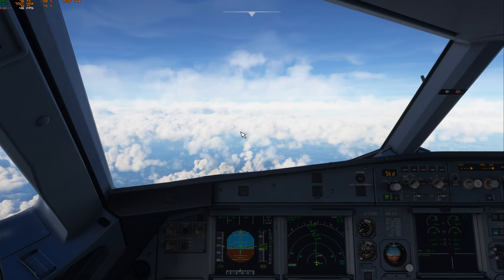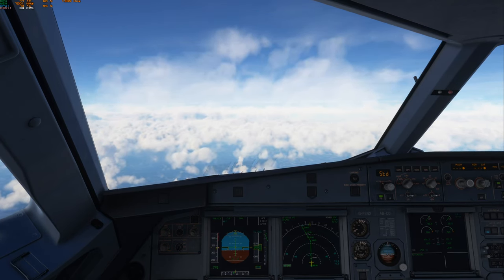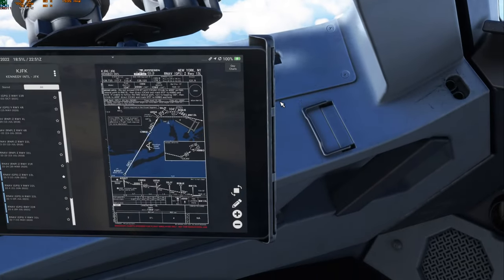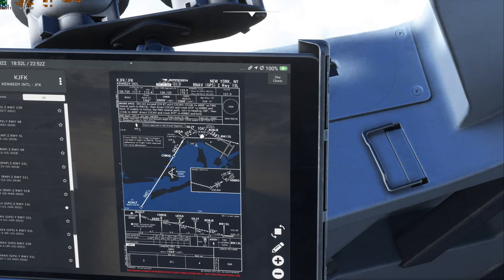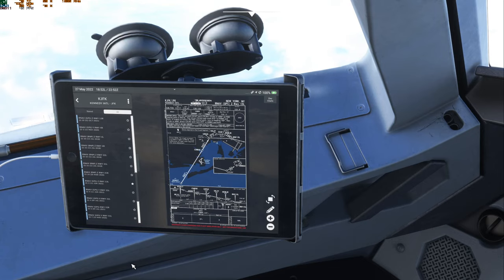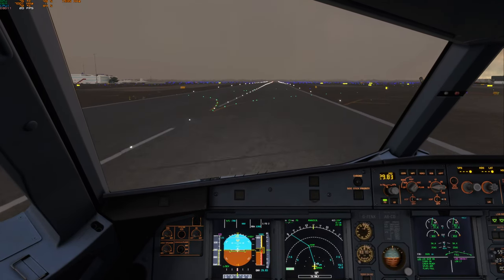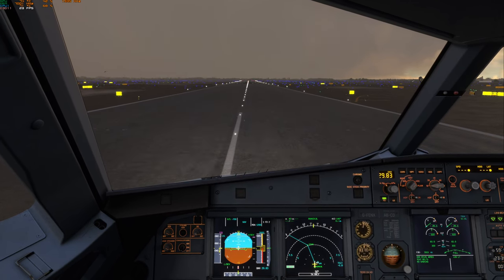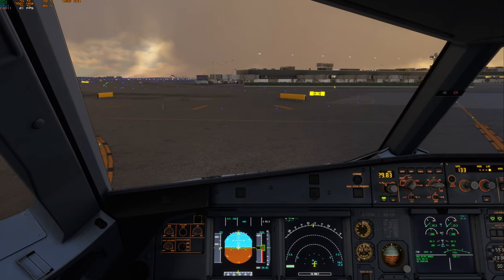Fenix A320 - RNAV Approach set up (KJFK 13L, full ATC + Holding)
Decided to make a video detailing hopefully some useful steps to setting up the RNAV // Final APP feature in the Fenix A320. Sadly ATC decided to use 22L because 13L is a little... challenging for some :P
Nice crosswind coming in, definitely some weird behaviour on touchdown..
Will add time stamps later for the important bits!
00:00 Intro, Charts, FMS setup.
07:24 Tuning NY Centre/Descent
10:00 getting squawk
11:00 How to do the final, brief talk.
15:15 Tuning NY Approach
17:00 Entering Hold
38:30 Approach Clearance : Direct ASALT, Cross ASALT @3000, cleared RNAV GPS Z RW13L Approach
38:50 Arming Final Approach Mode
41:40 Glidepath intercept
the Rest.--- flying the app